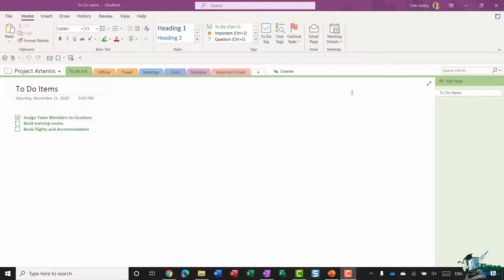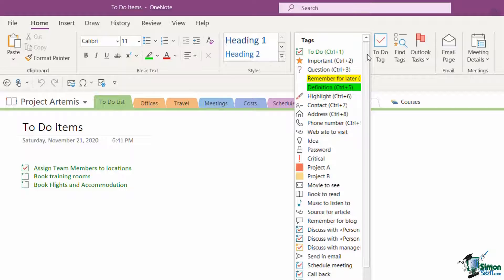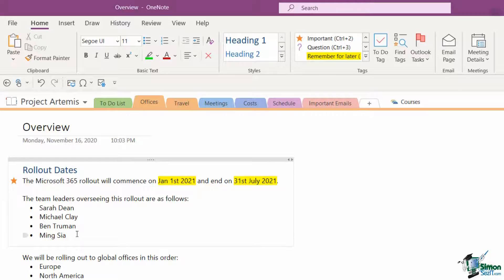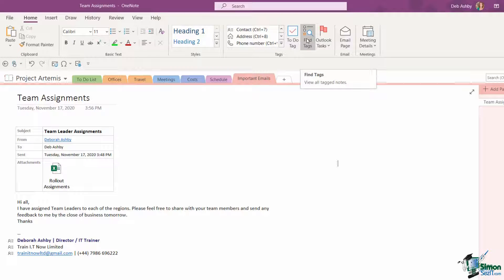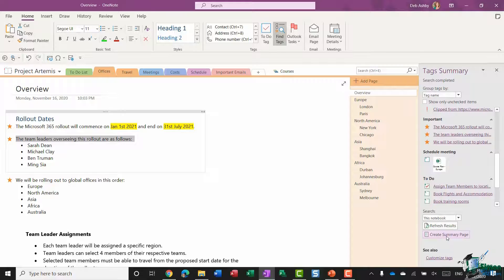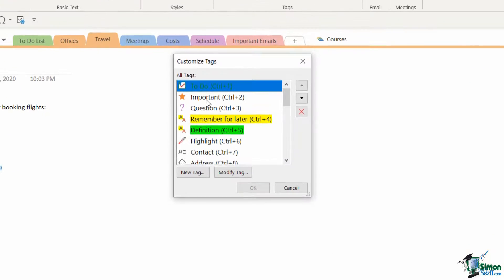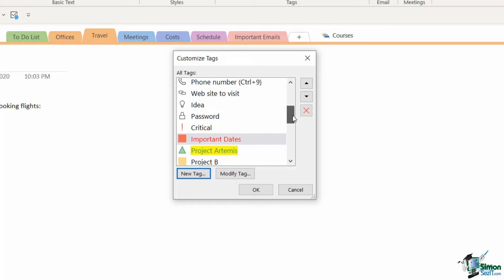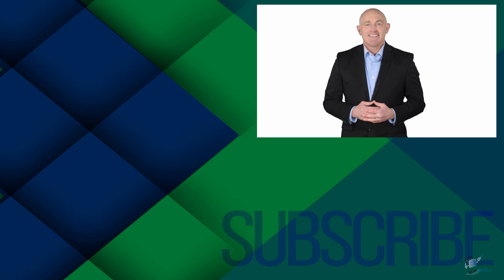Tagging Notes in OneNote - OneNote Tutorial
In this how to tag Notes in OneNote Notebook tutorial we teach you how to create tags to return to important items in OneNote and remind yourself about actions needing to be undertaken.

OneNote is Microsoft’s feature-rich, digital note-taking app. Much like a paper notebook, you can organize text-based notes, images, tables, screen clippings, audio and video recordings, maps, and more into sections and pages.

OneNote allows you to share note pages and notebooks through email, permissions, and links. You can control how much access you give to recipients and decide if they can view or edit the content.